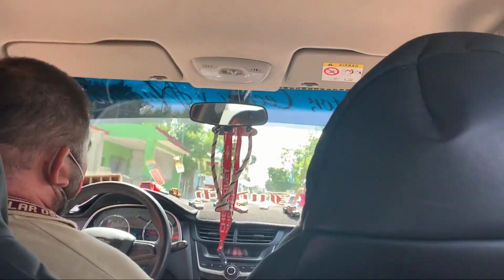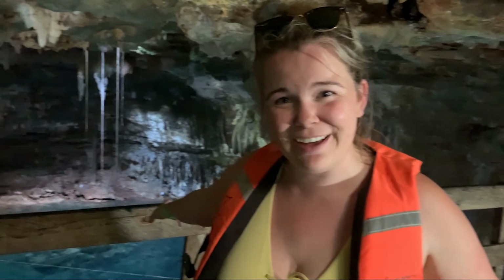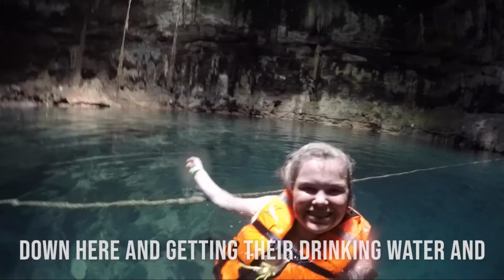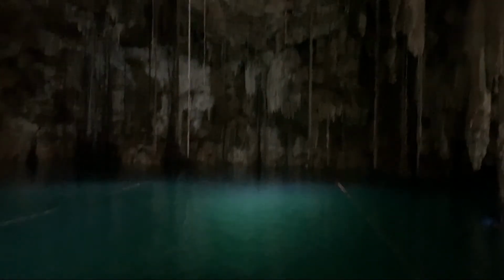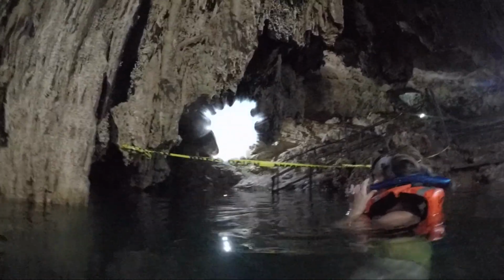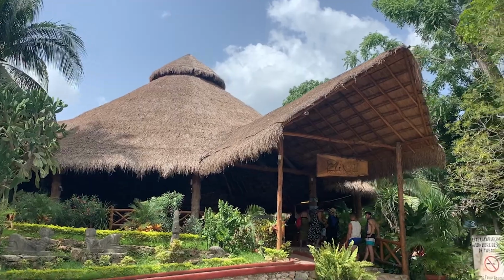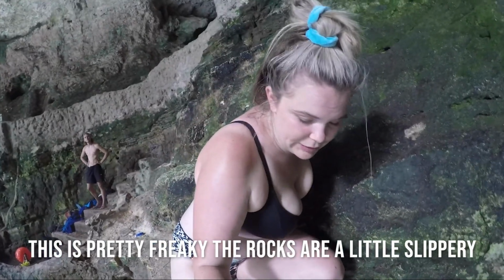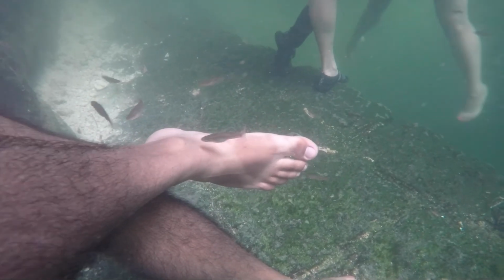SWIMMING IN SINKHOLES - CENOTE TOUR OF VALLADOLID (SAMULA, XKEKEN, AND ZACI)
Today we explore the natural beauty of Pueblo Magico Valladolid by diving into three different types of cenotes. We cliff jump, awake bats, and get a pedicure from tiny fish. A highly recommended adventure!

Welcome to madventure, we're MADison and iVEN (okay it is spelled Ivan, but pronounced like VENture) a husband and wife living the adventure we have been dreaming of, despite the fact that it makes us sound completely mad. For us that looks like traveling full time and starting our own businesses.

For Madison, a former reality TV producer, the dream is the madventure community, connecting people through travel, experiencing new cultures, and trying the best foods from carts, stands and restaurants all over the world.  She hopes to encourage others to follow their maddest most adventurous dreams, whatever they may be!

For Ivan, a former NASA engineer, it is creating an engineering product that will change the world!

Travel and food are two of our biggest passions, so on this channel we will be traveling the world, and staying awhile to experience what life is actually like living other places. We're excited to have you on board for the delicious, culture filled, madventurous times that will ensue! Let's madventure! xoxo